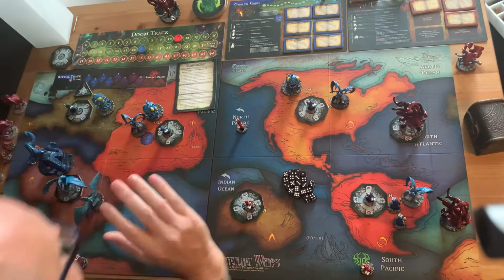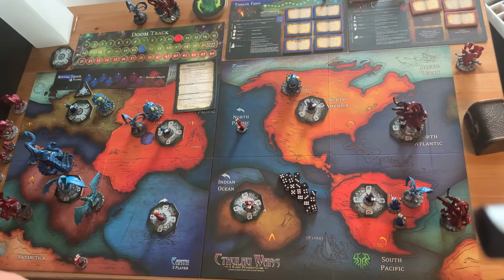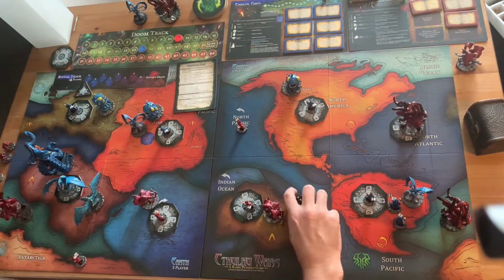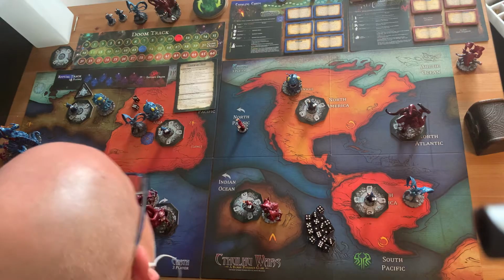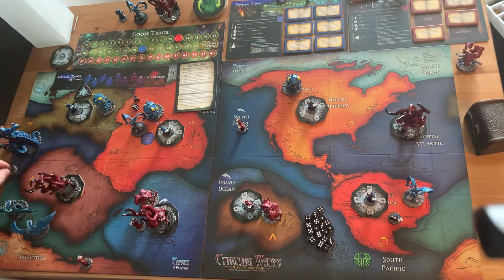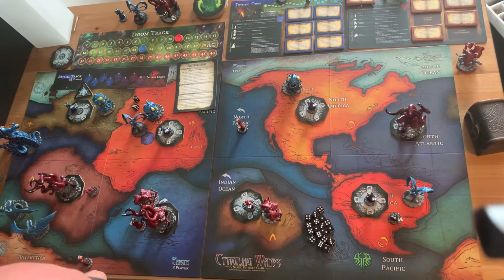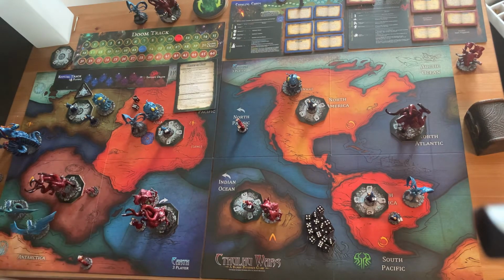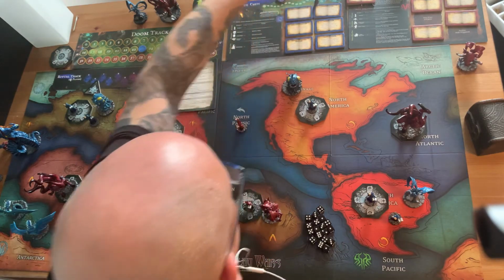Cthulhu Wars - S1E07 - Nyarlethotep vs. the Black Goat - Gameplay - Round 7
Welcome to pontos fathom hobbies video for Cthulhu Wars - S1E07 - Nyarlethotep vs. the Black Goat -  Gameplay - Round 7.

The Genealogy of Cthulhu

The Psychoanalysis of R'lyeh

The Archeology of Yog-Sothoth